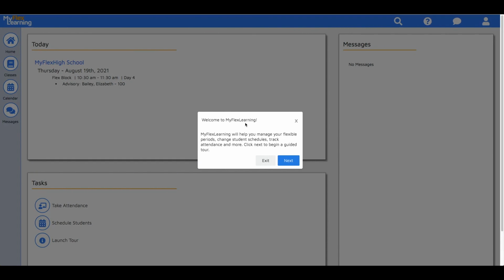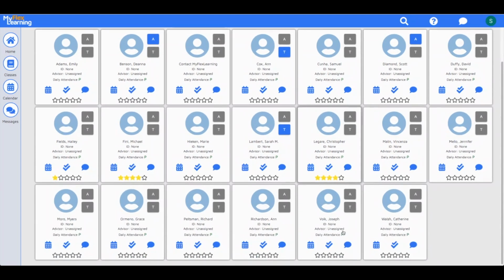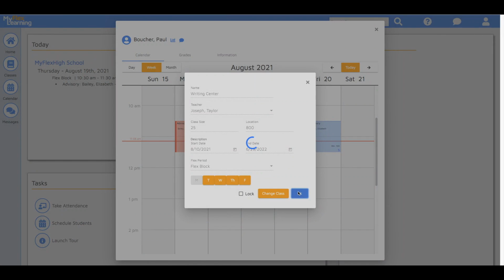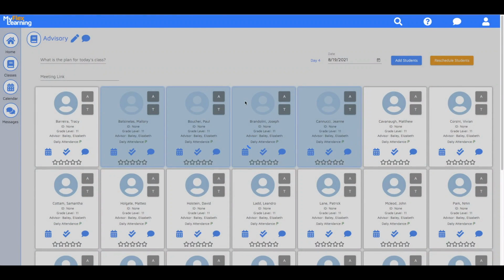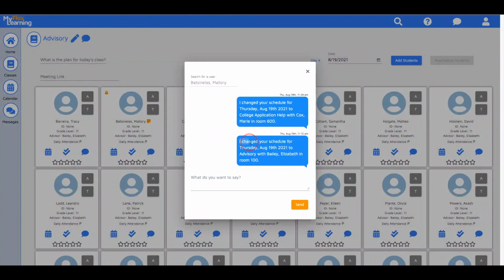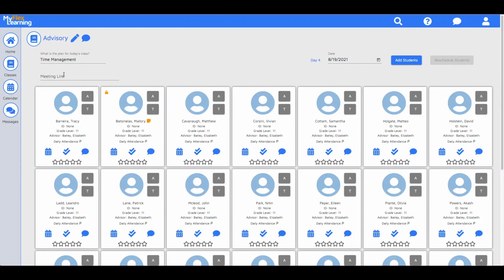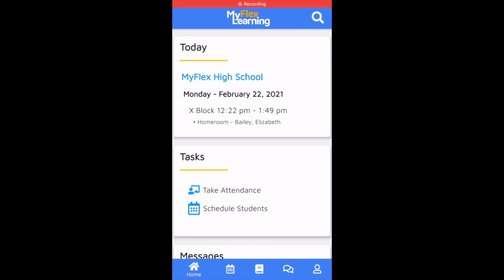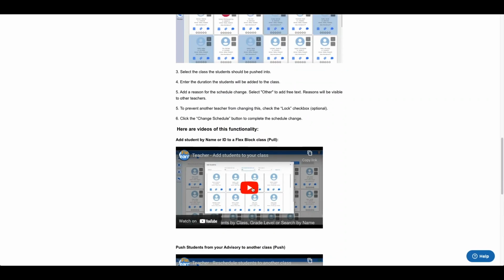Teacher Training After Login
This video is about Teacher Training After Login